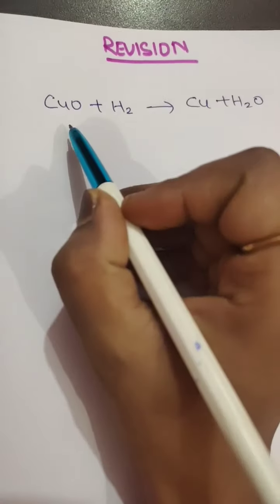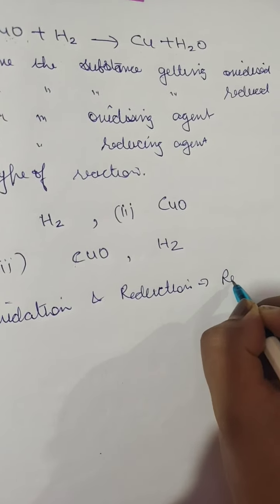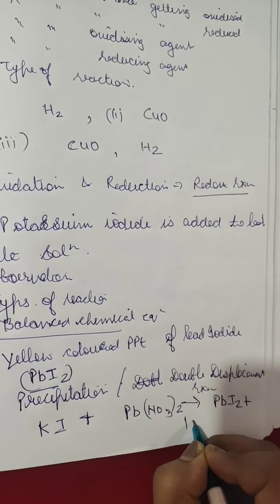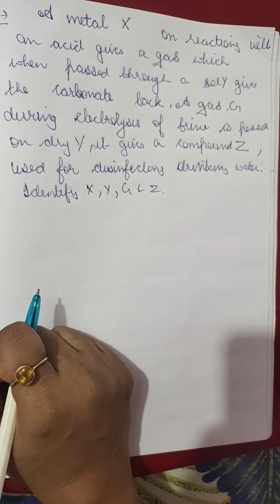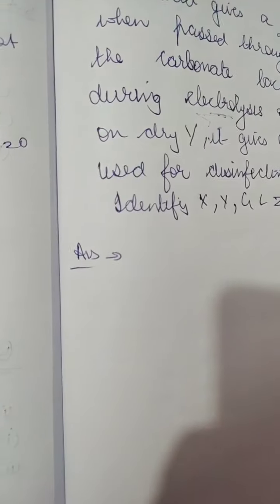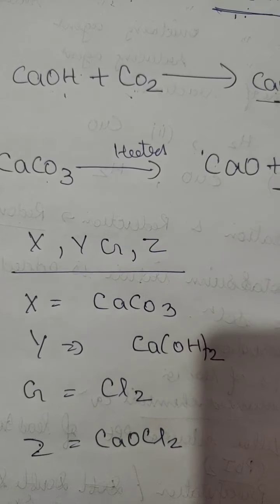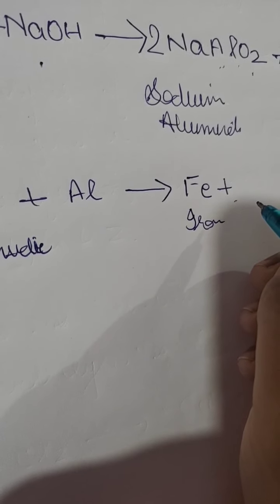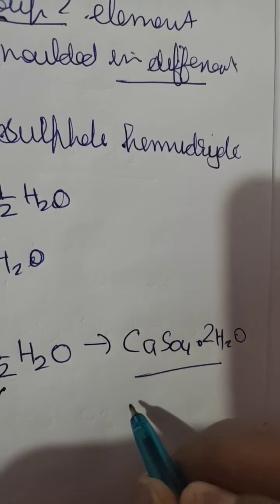Class X Science ( Chemistry) Revision of Ch 1,2&3